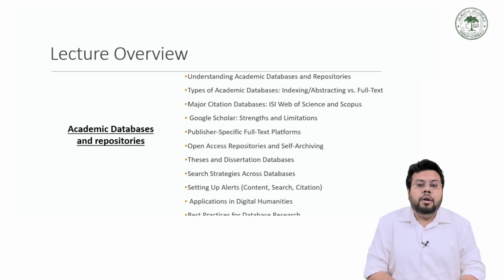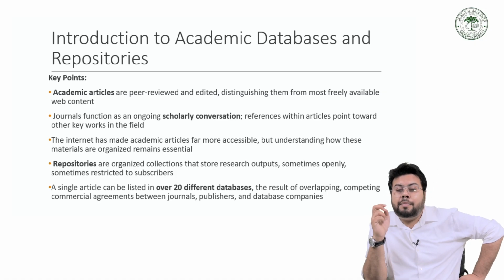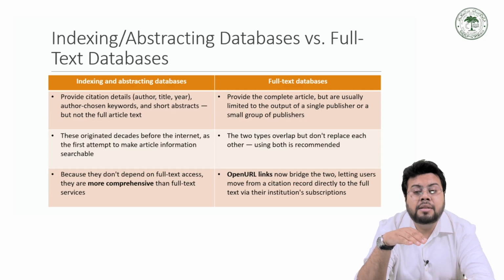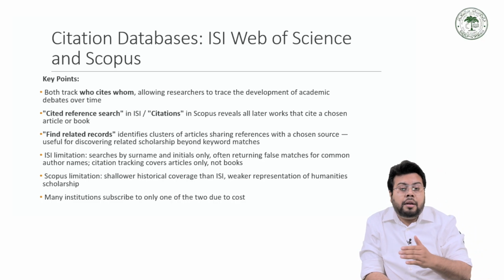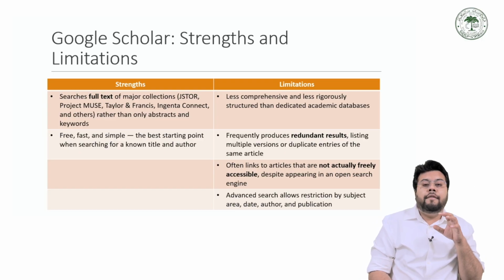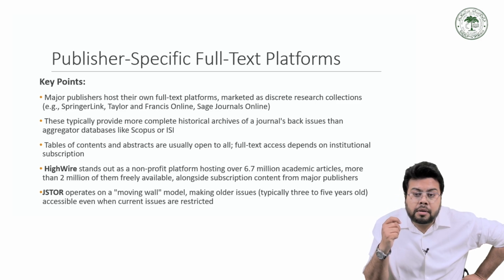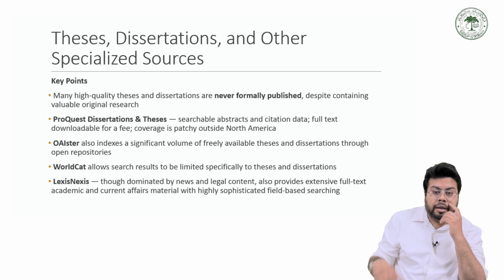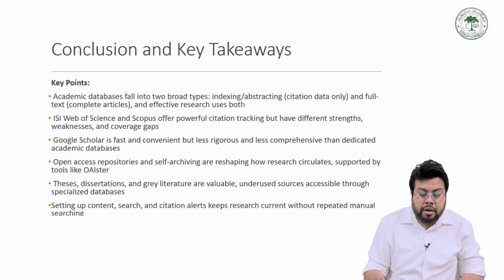Lecture 12: Academic Databases and repositories